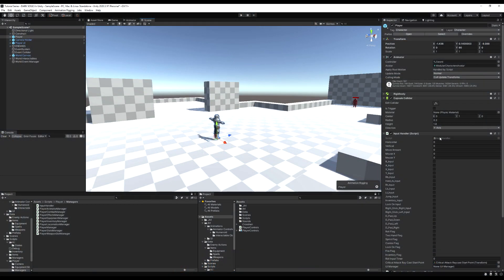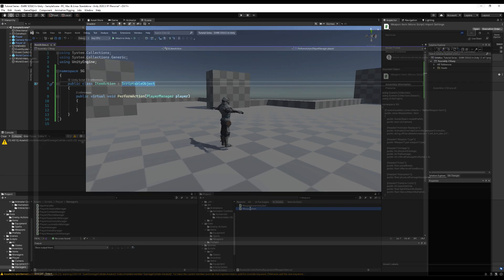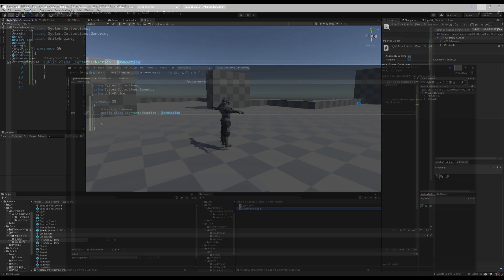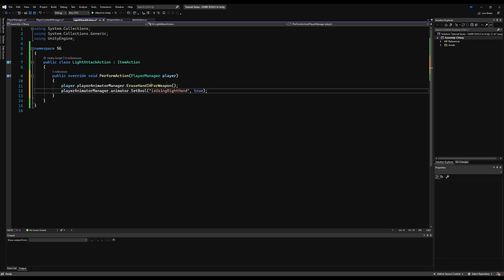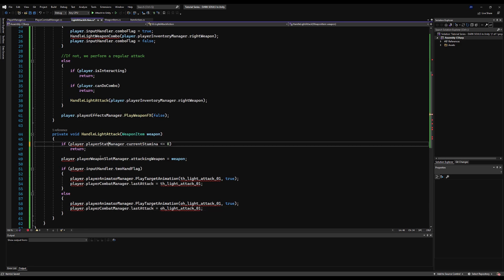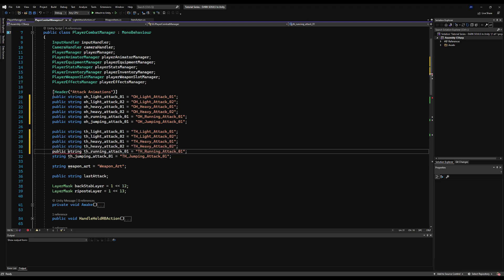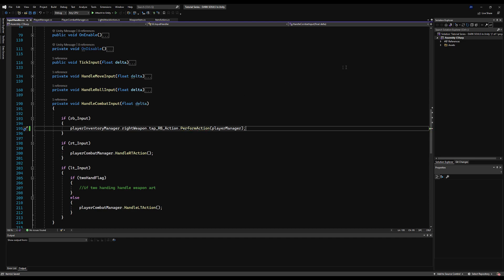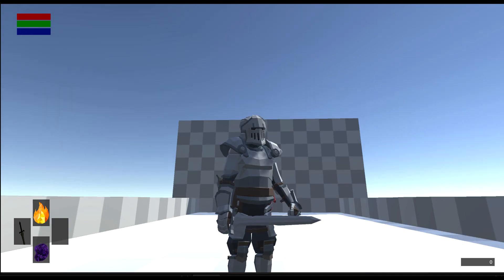Create DARK SOULS in Unity ► EP. 90 ITEM based ACTIONS (Pt. 1)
In this video we begin our item based action system. This system will make the players actions dependent on the item they are wielding. For example, one weapons LB action may be a left handed light attack. While another weapon's may be a spell casting attack. This gives our items much modularity in terms of their actions.